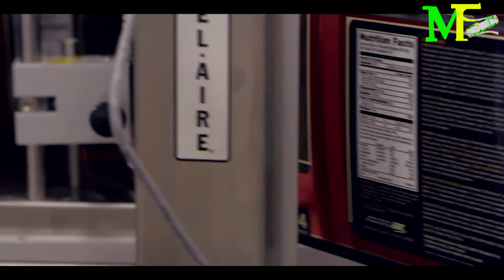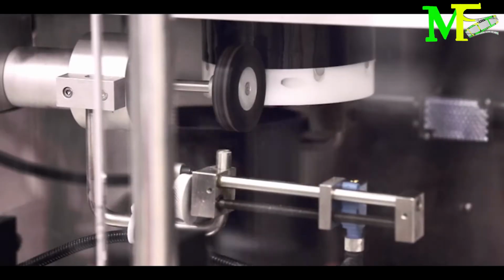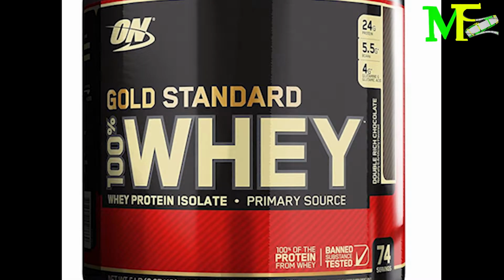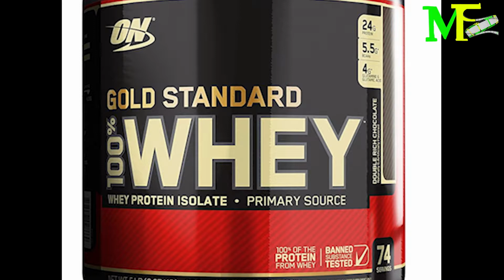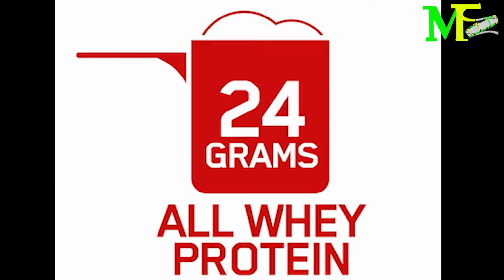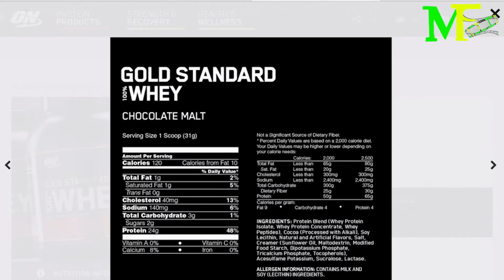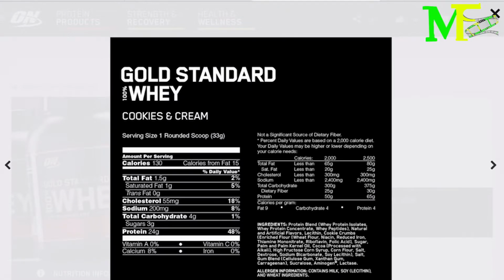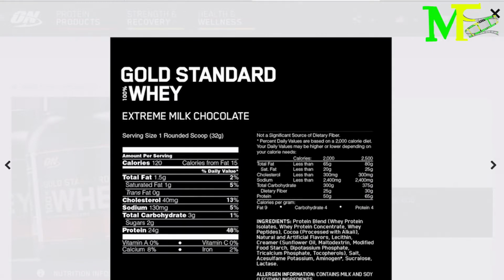Gold Standard 100 percent whey protein | gluten free protein powder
whey ingredients

100% whey protein powder by gold standard ON